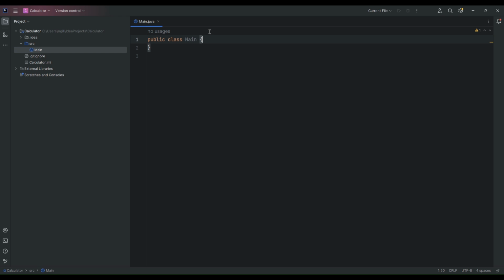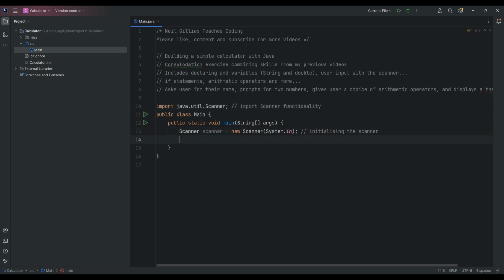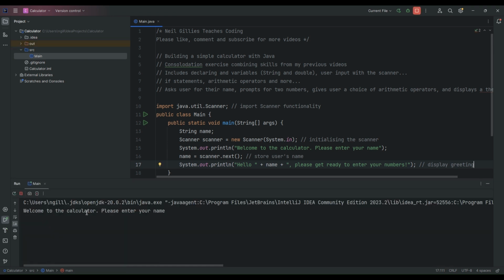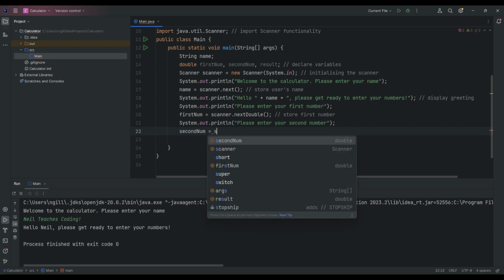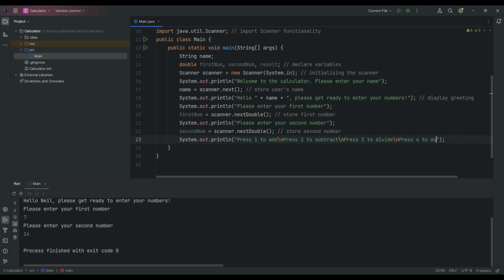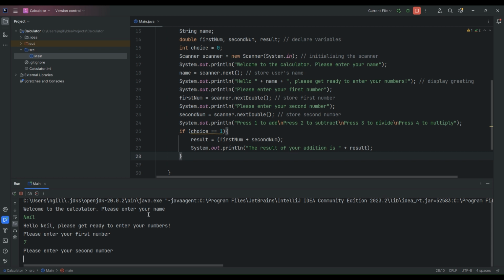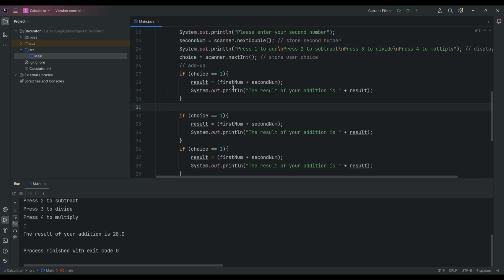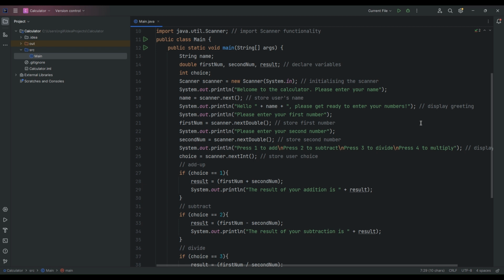#10 | Build a calculator | Java tutorial for beginners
// Today we're building a simple calculator with Java. Here are the notes from this video. See my pinned comment for the source code :)
// Consolodation exercise combining skills from my previous videos
// Includes declaring and variables (String and double), user input with the scanner...
// if statements, arithmetic operators and more...
// Asks user for their name, prompts for two numbers, gives user a choice of arithmetic operators, and displays a the result